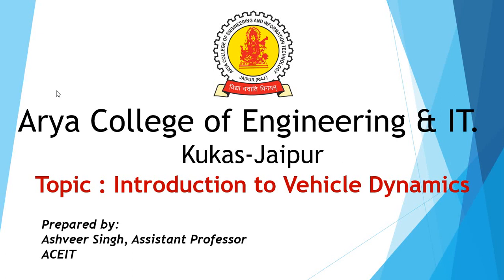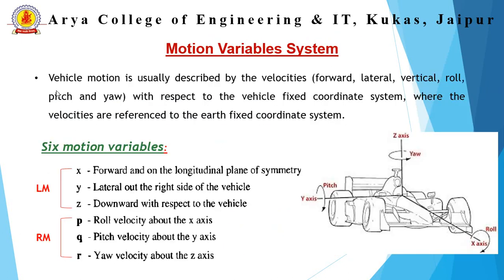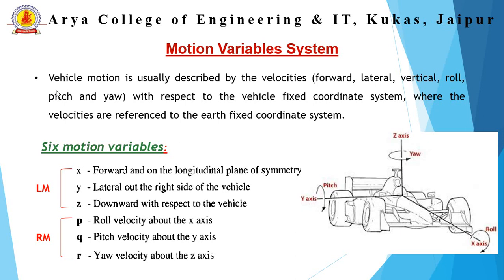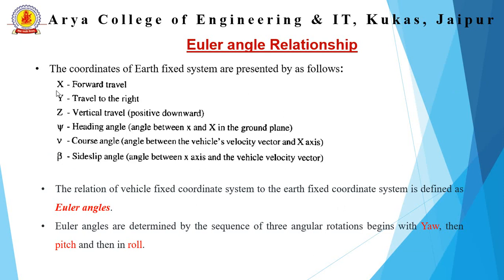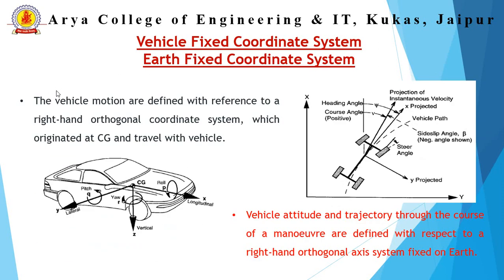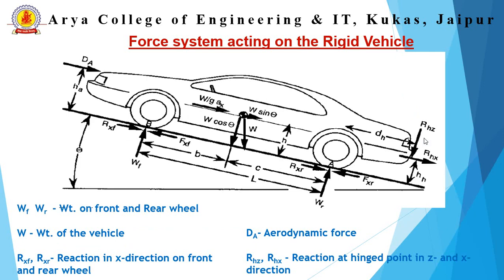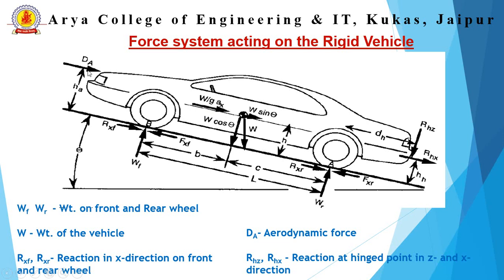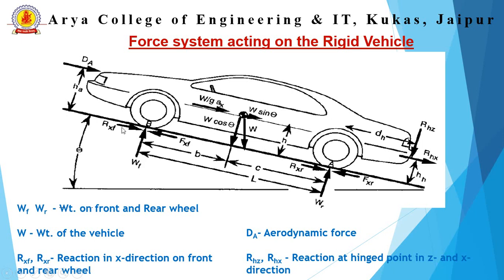Motion variables & Force System By Ashveer Singh | Arya College